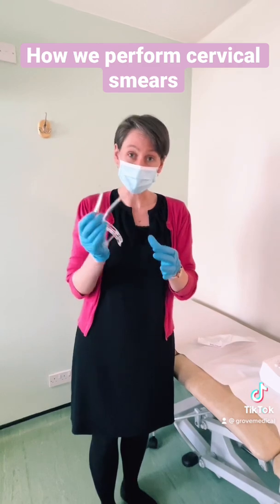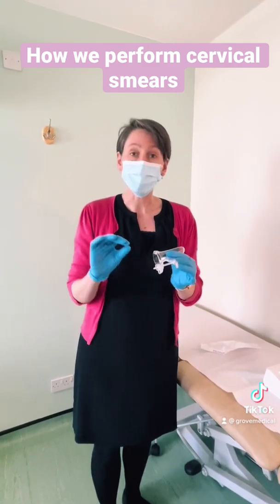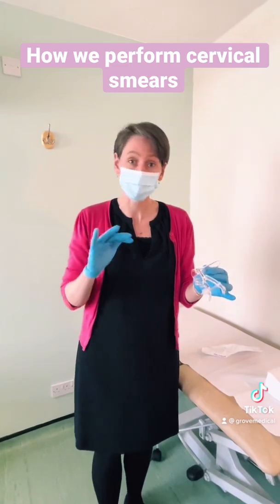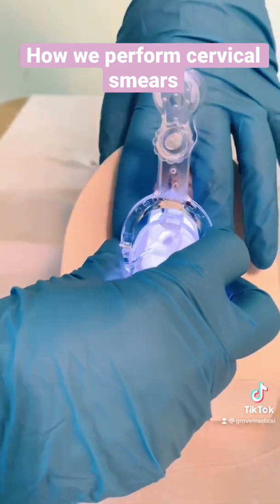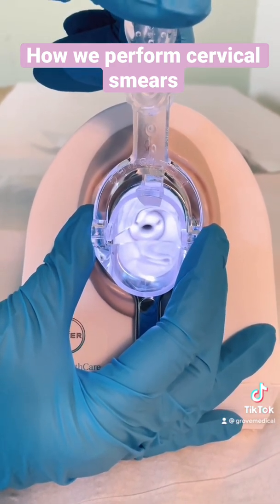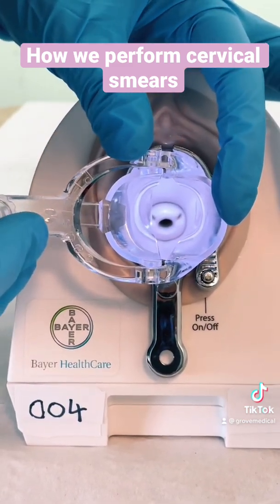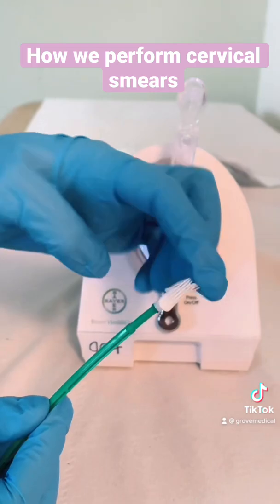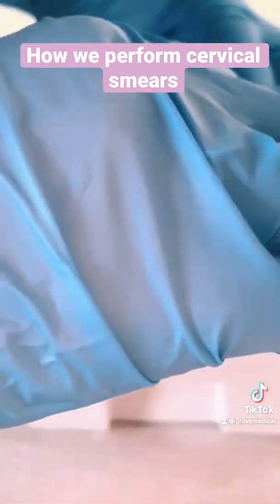How we perform cervical smears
Demonstration of a cervical smear on a model cervix

If you liked this video or want to give us some feedback, please follow the link for a short survey